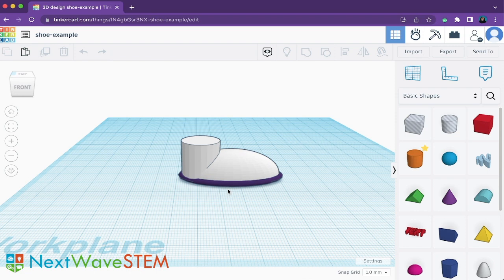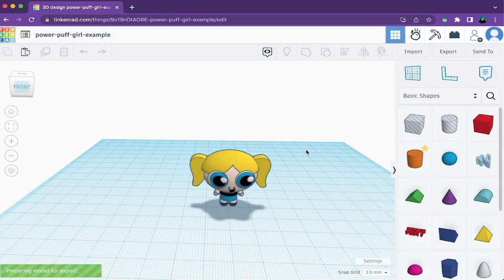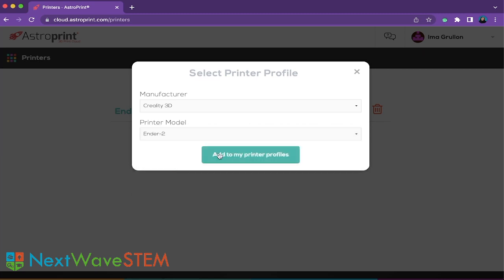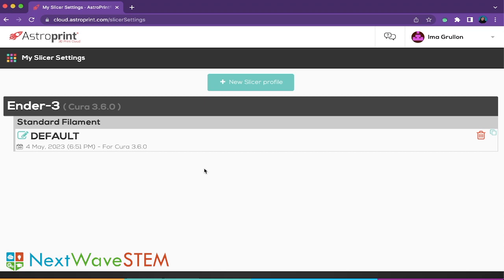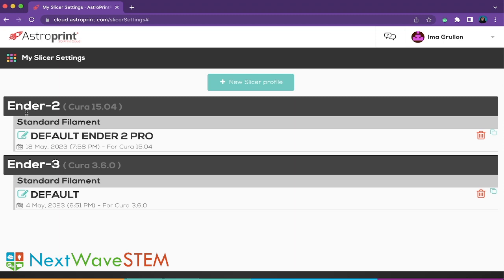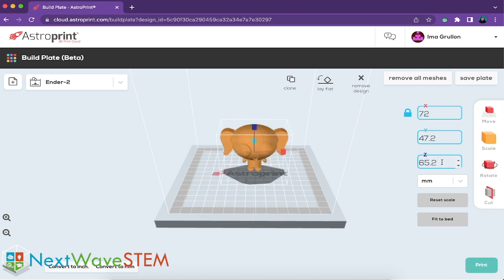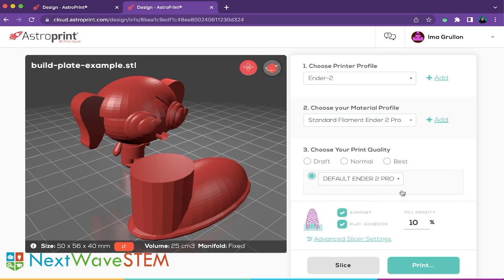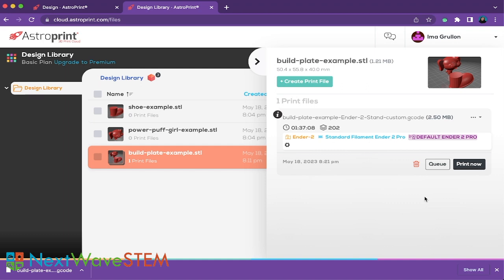Slicing Your 3D Designs for the Ender-2-Pro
This video is a NextWaveSTEM 3D Printing tutorial. From TinkerCad to Astroprint, we will show you how to slice your designs to get them ready for printing on the Ender-2-Pro.

Thank you  @LiQWYD  for the beautiful and accessible background music.